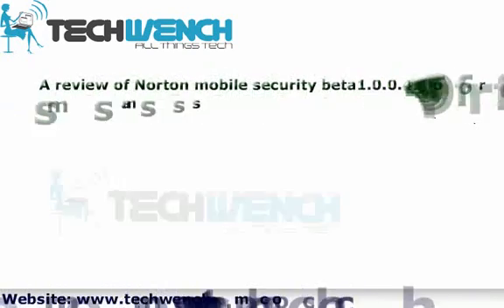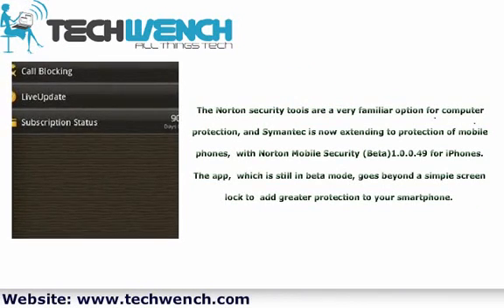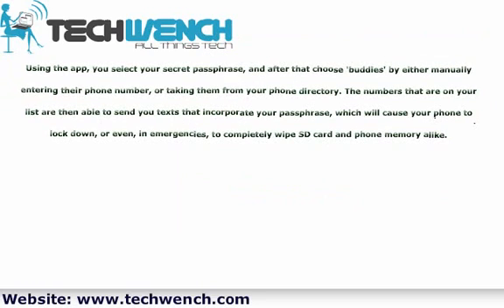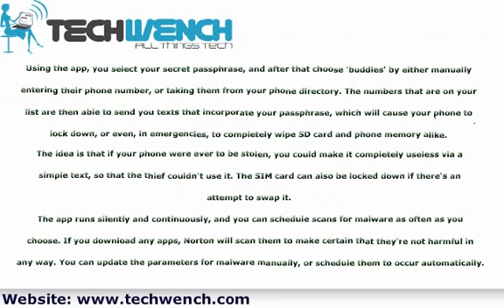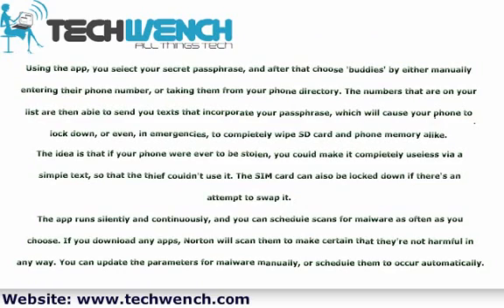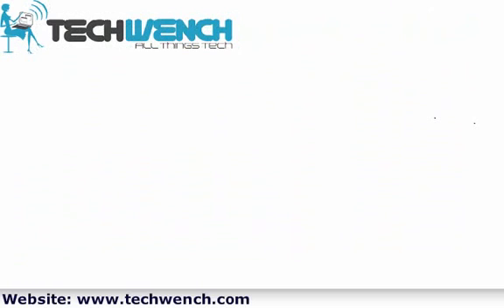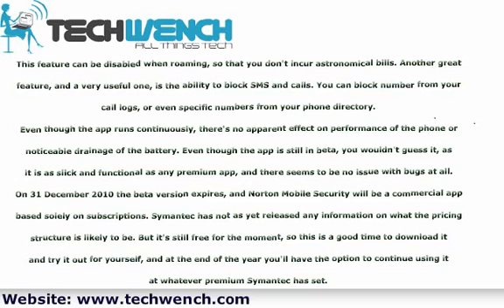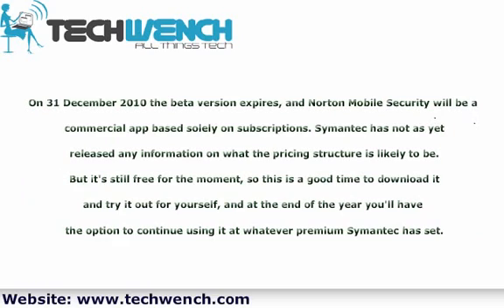A review of Norton mobile security beta1.0.0.49 for smartphones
The Norton security tools are a very familiar option for computer protection, and Symantec is now extending to protection of mobile phones, with Norton Mobile Security (Beta)1.0.0.49 for iPhones. The app, which is still in beta mode, goes beyond a simple screen lock to add greater protection to your smartphone.